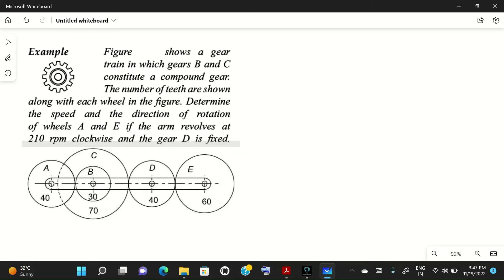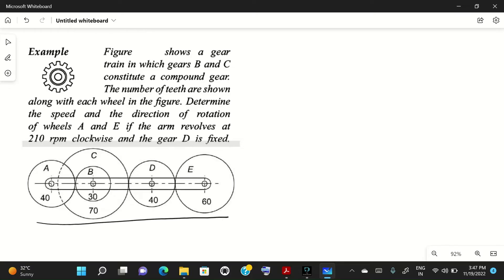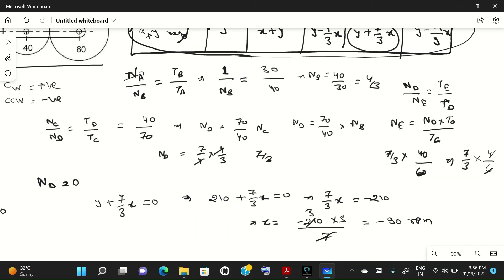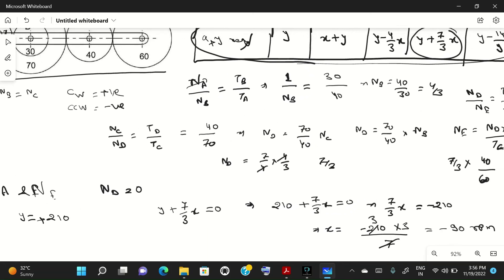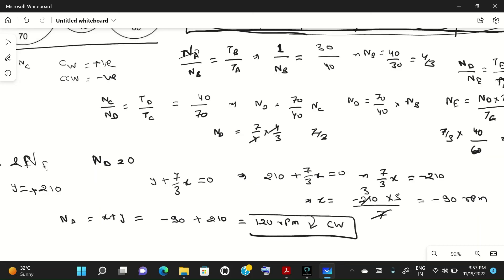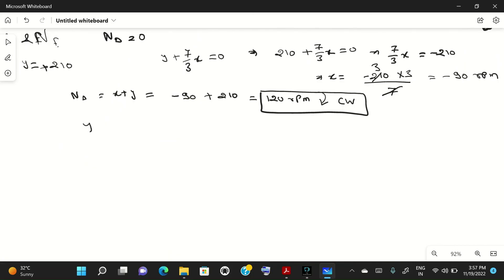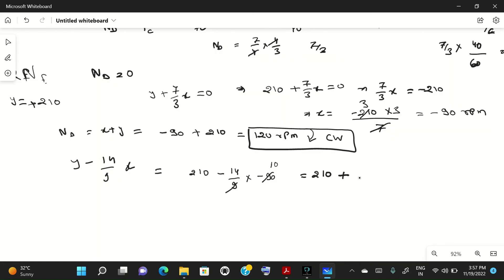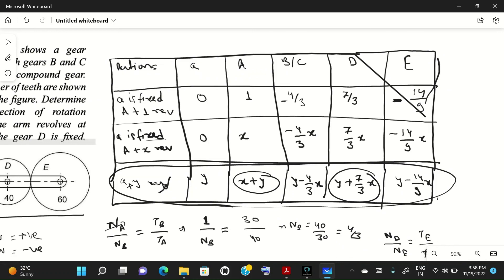Gear train // Numerical Problem: 04 // Compound gear train with rotating arm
Gear train // Numerical Problem: 04 // epycyclic gear train compound gear train
Spur, gear,module,pitch, pitch circle, teeth, diameter, pinion, shaft, addendum, elliptic, compound, gear train, planetary gear train, sun gear, arm,Rotates